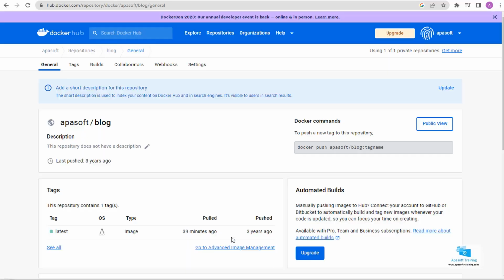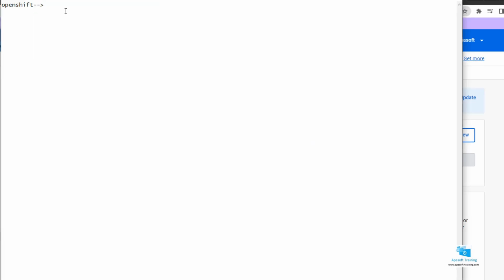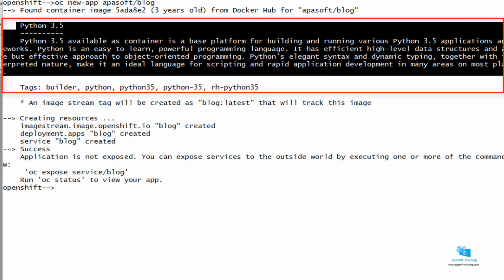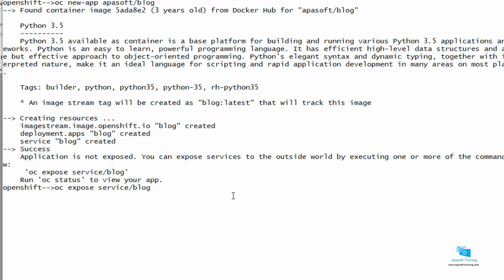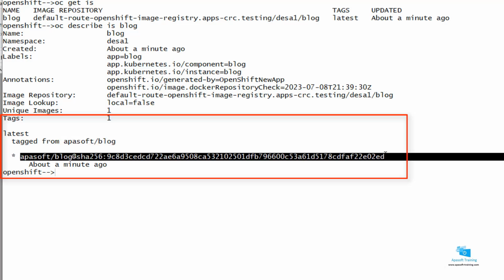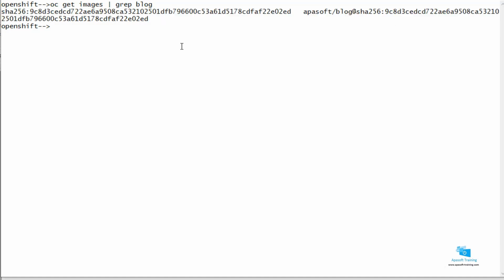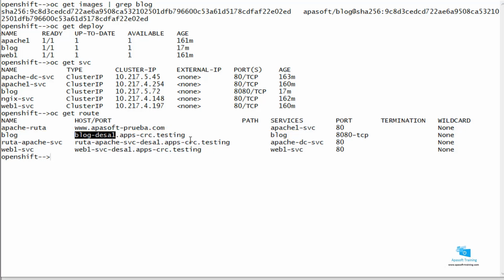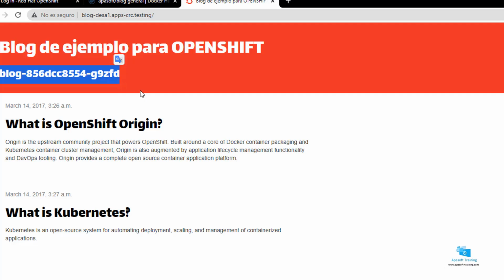09-Openshift 4 from scrath(UDEMY)-Create an application from image